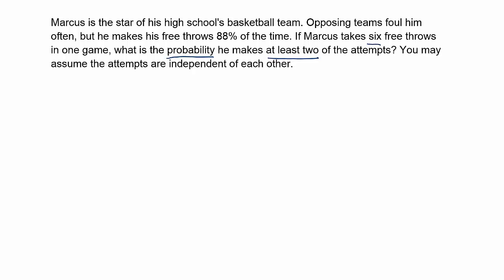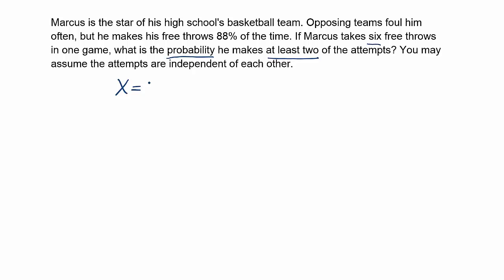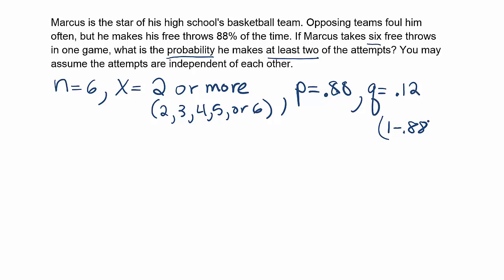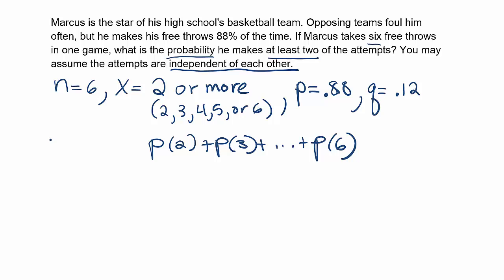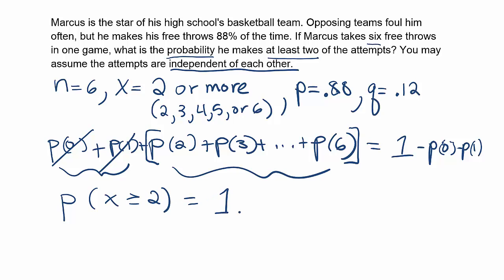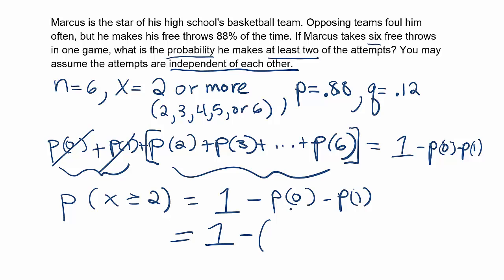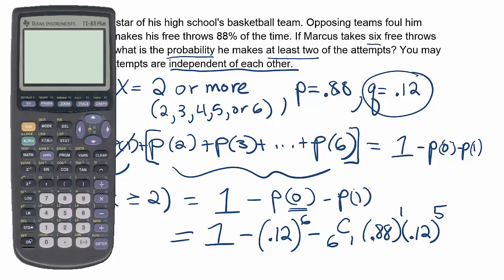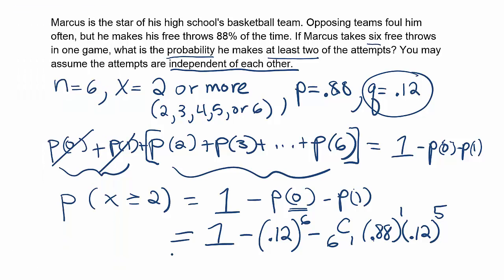Cumulative Binomial Probability